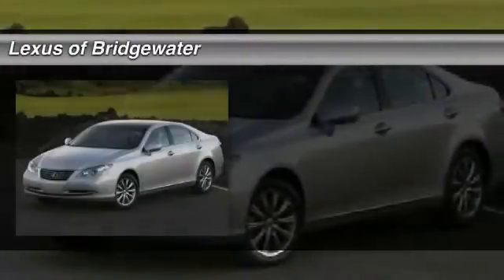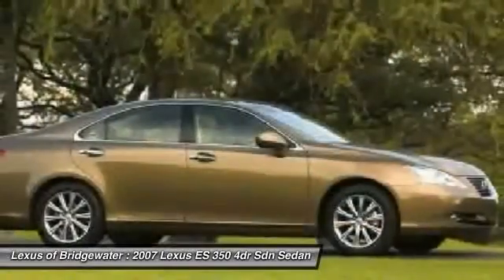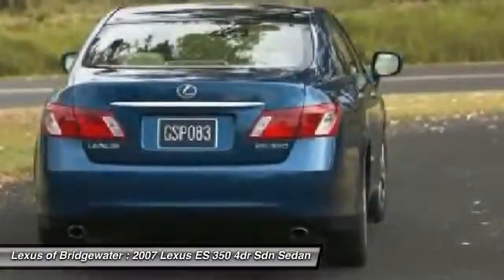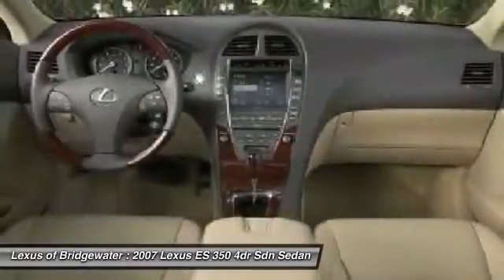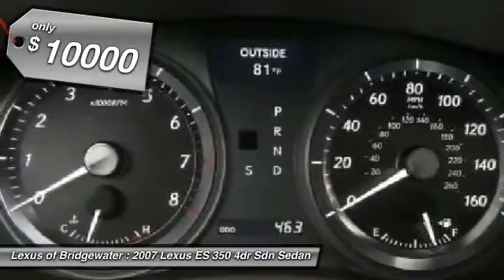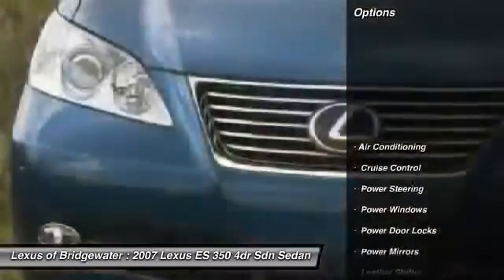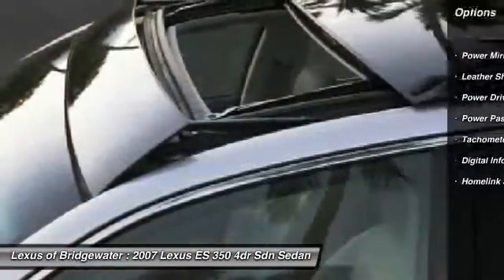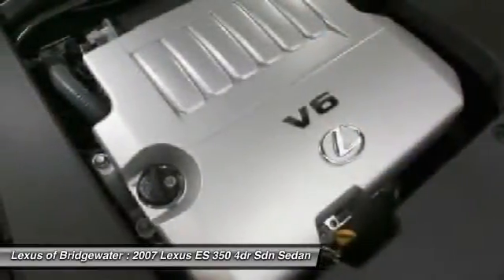2007 Lexus ES 350 4dr Sdn Sedan Bridgewater NJ 08807